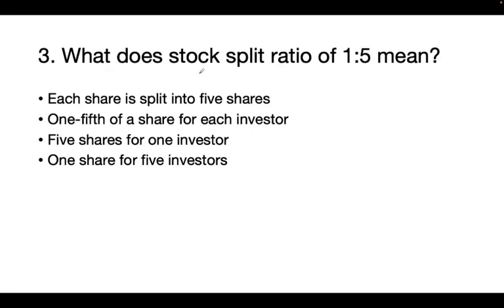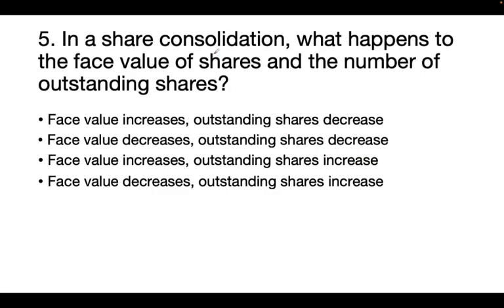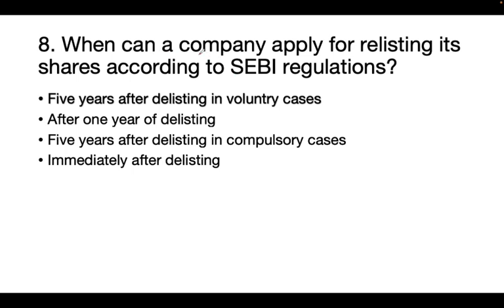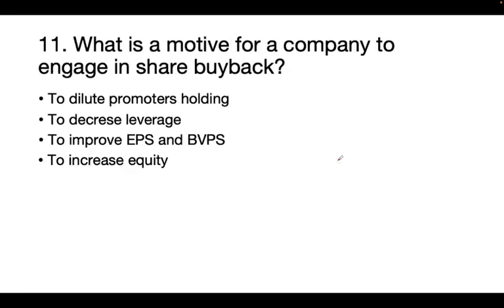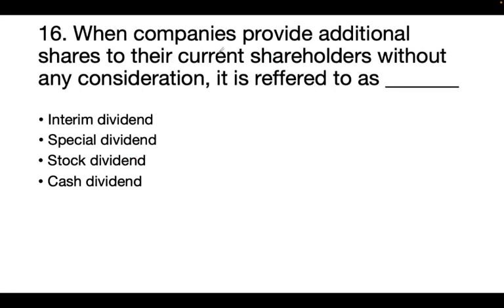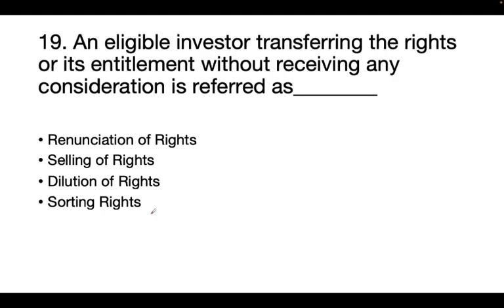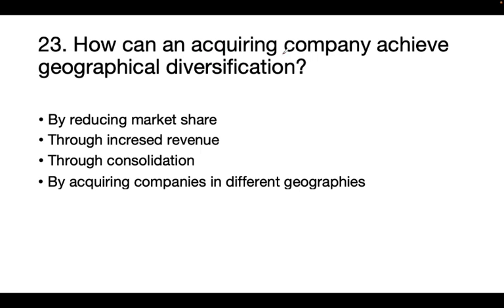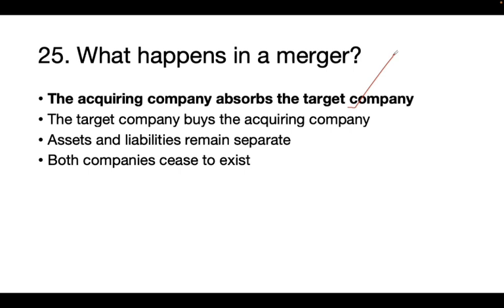Chapter 9 question bank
hello
thankyou